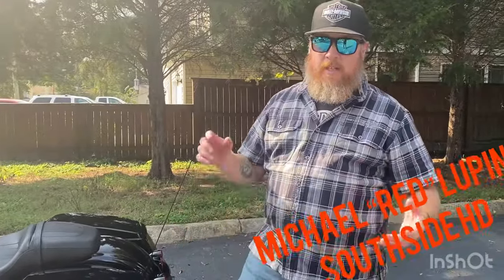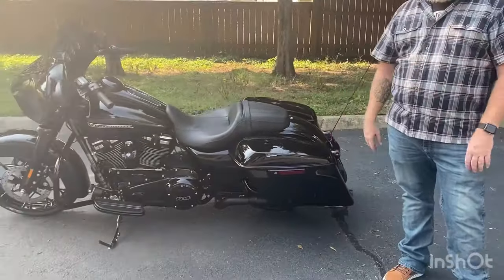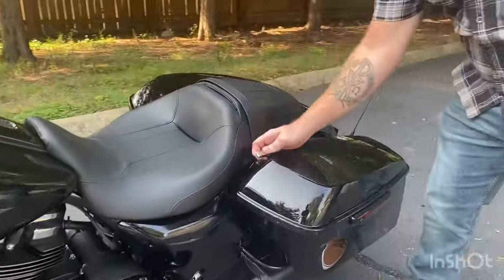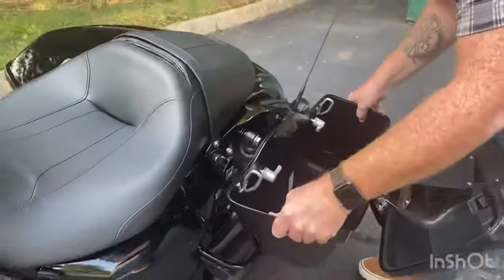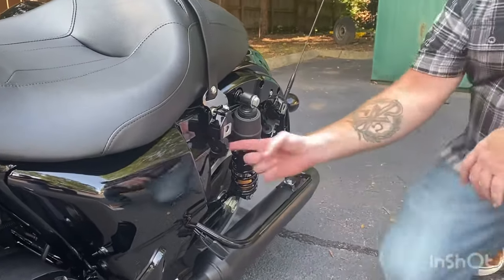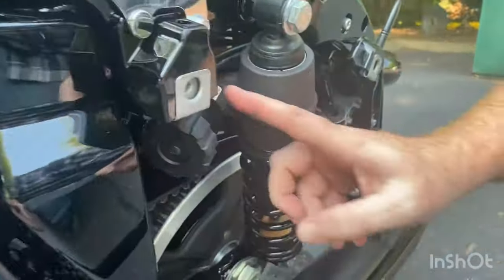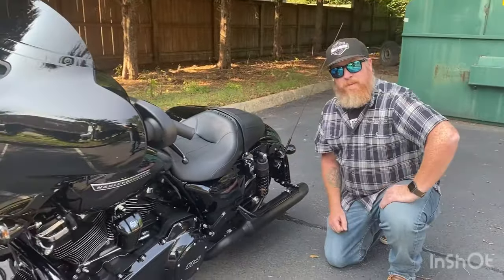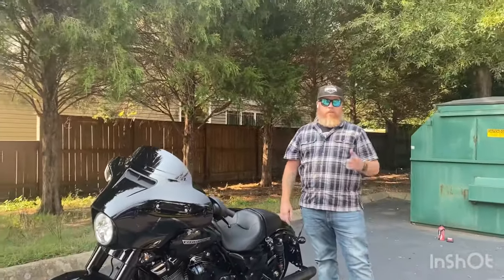Adjust your rear suspension on a Harley Davidson Touring bike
Adjusting your rear suspension for how you’re riding is quick and easy. I find at the dealership, many people are still looking for the air valve for the rear air shocks. No longer!

This adjustment is on every touring bike that Harley has produced since 2017. Road Kings, Road Glides, Street Glides, and full dressers!

If you’ve got any tips on where you like your settings at let me know on the comments below!

Michael Red Lupino